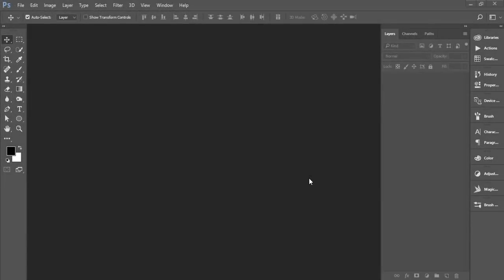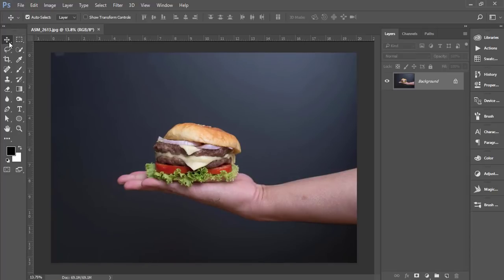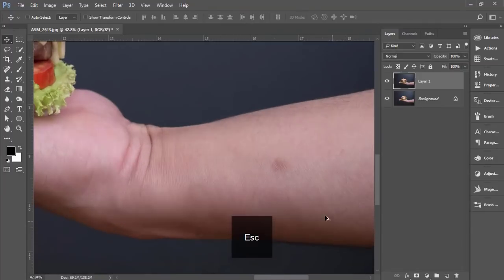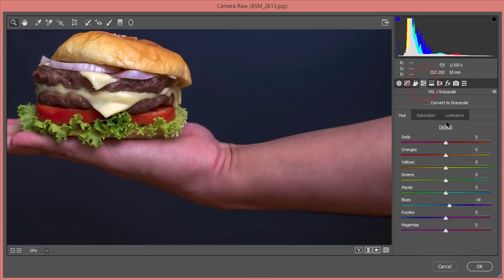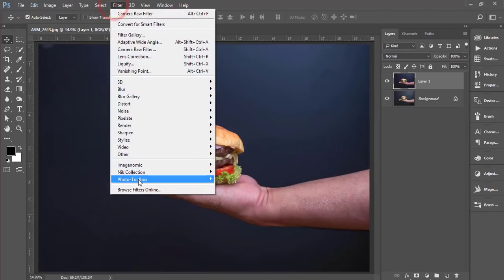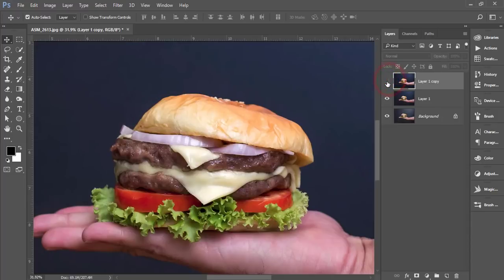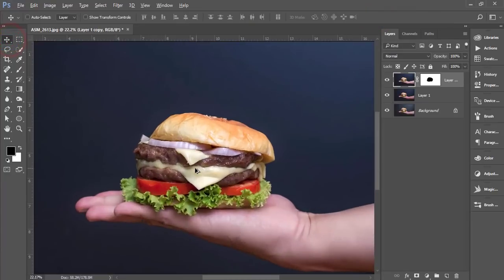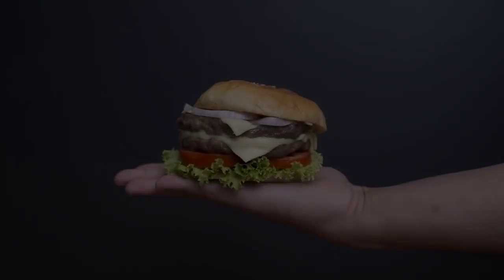Hidden Settings of Food Photography Editing in Photoshop cc/cs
Hi Everyone i am gonna show you a new thing today. Hidden Settings of Food_Photography Editing in Photoshop cc/cs
Photo Credit
Asm Arif
Preset Download
Skin Finer Detail Video